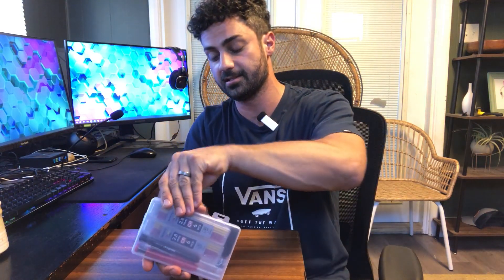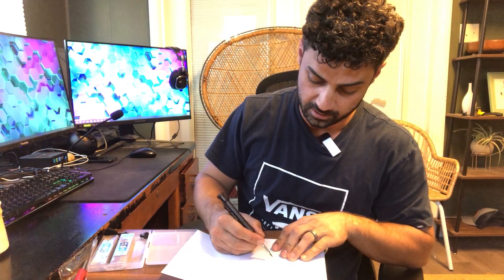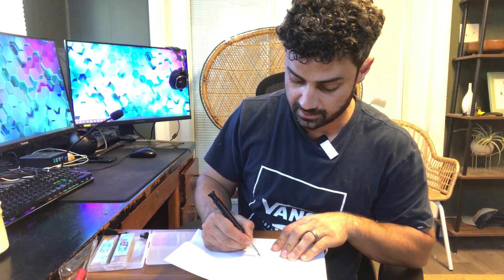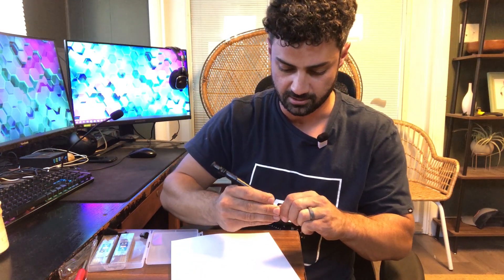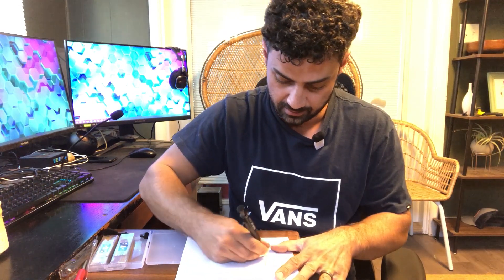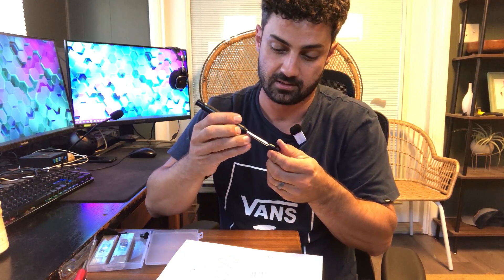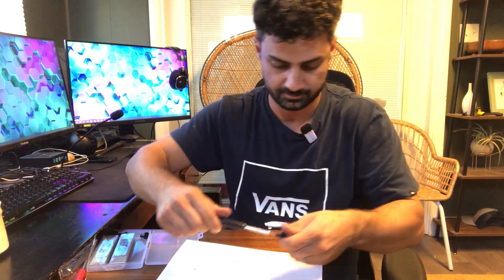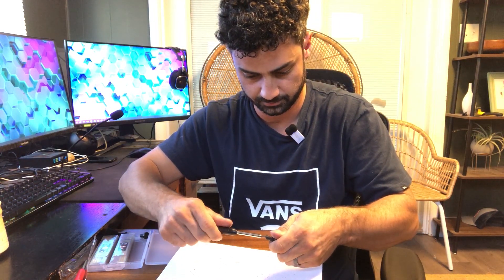Just what you want to know: NICPRO Carpenter Pencils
Nicpro Carpenter Pencil with Sharpener, Mechanical Pencils Set with 26 Refills, Deep Hole Marker for Construction, Heavy Duty Woodworking Pencils for Architect (Black, Red) - With Case